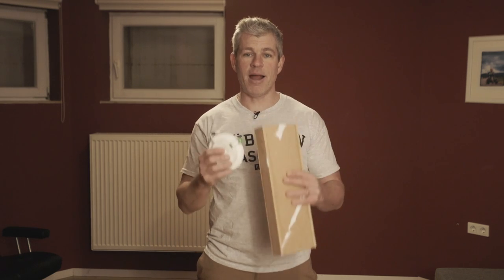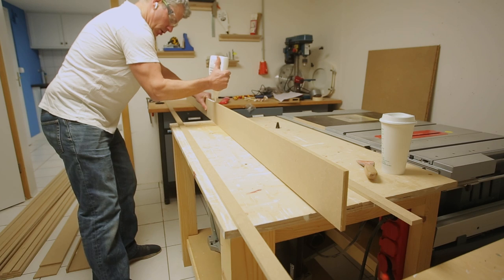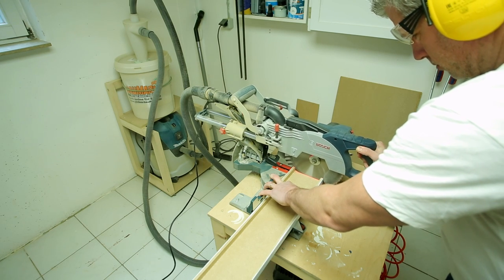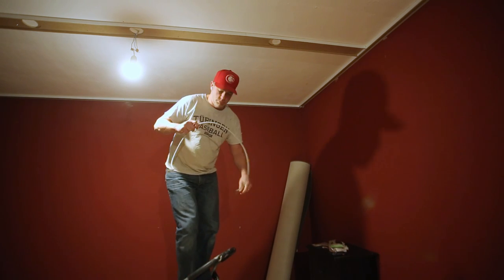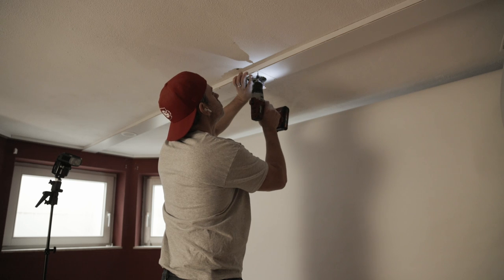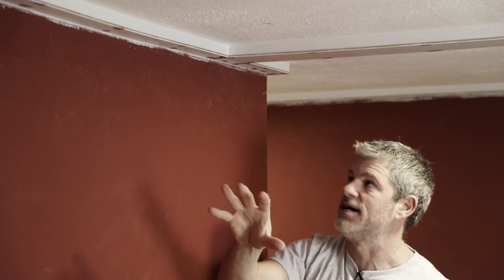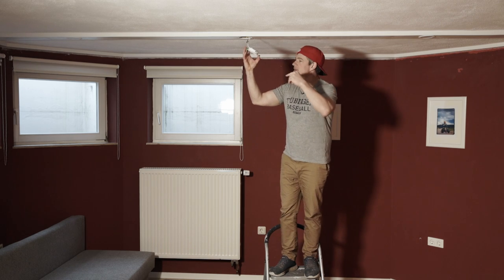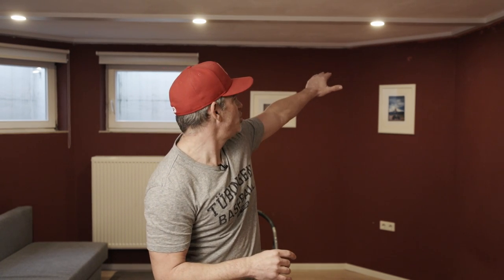Recessed LEDs In A Concrete Ceiling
Allan figures out how to build fake beams to install recessed LEDs into a concrete ceiling.